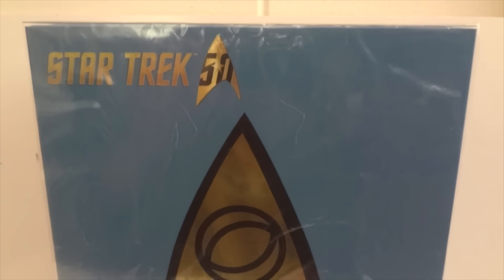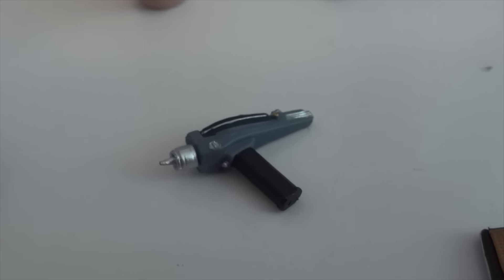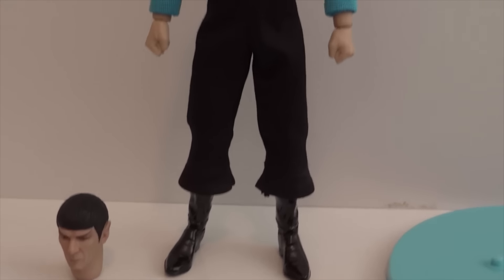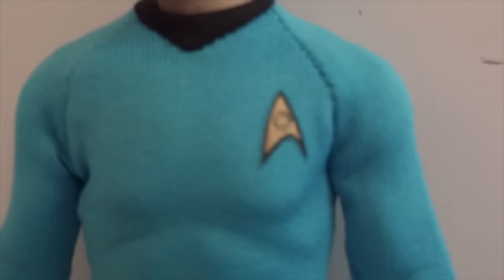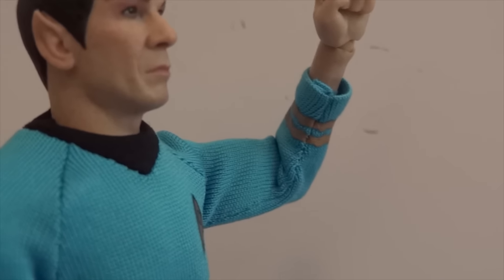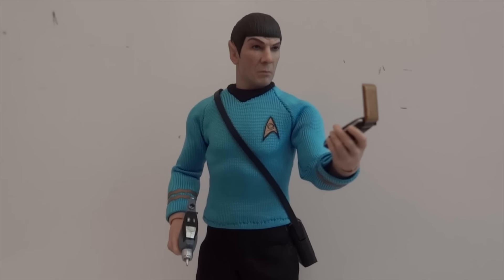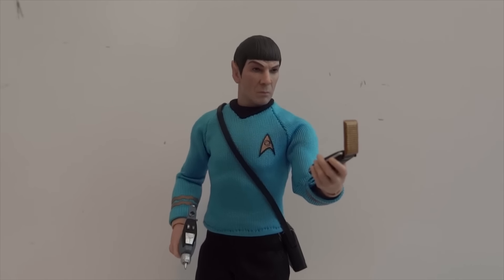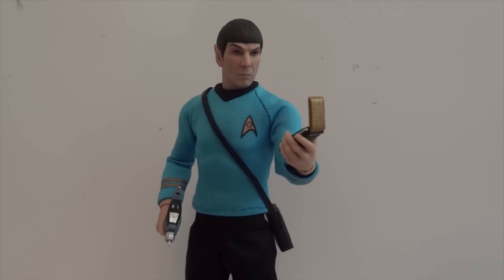Mezco One:12 Star Trek Mr Spock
Facebook.com/toys210